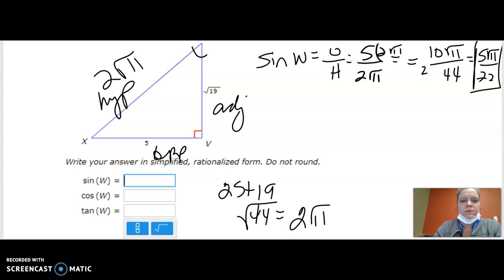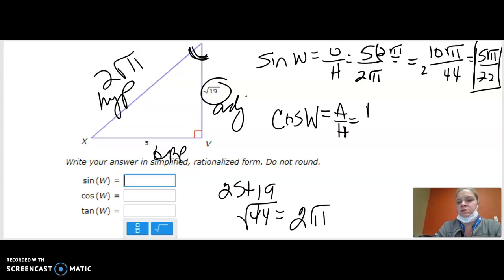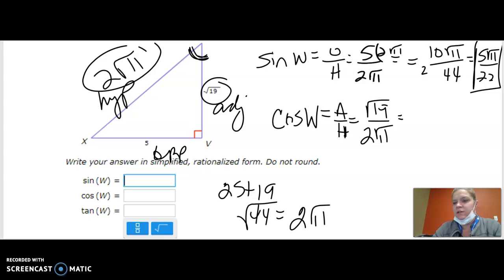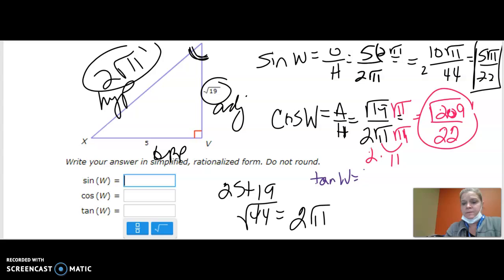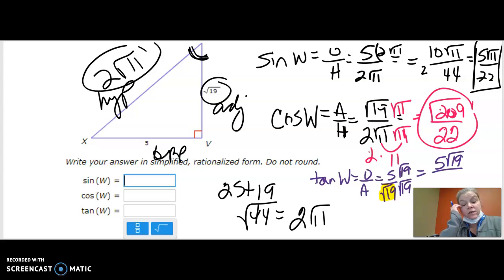Geometry Q.1 and Q.2 Trigonometric ratios (with radicals): sin, cos, and tan #2 VLY and D5Z